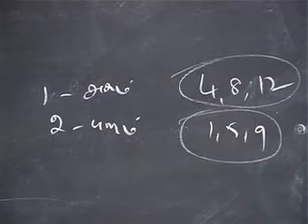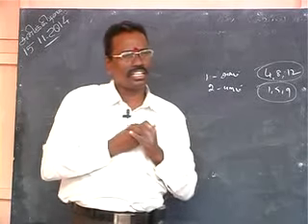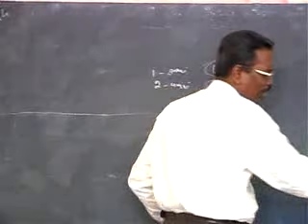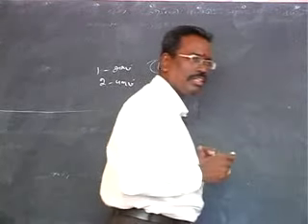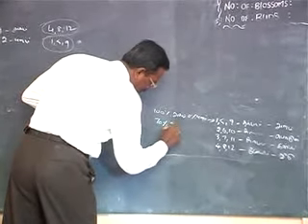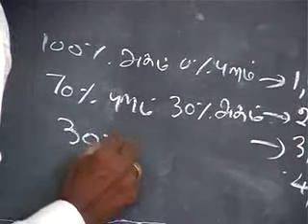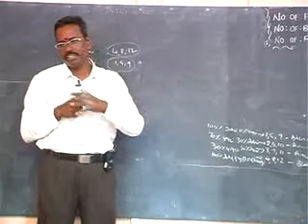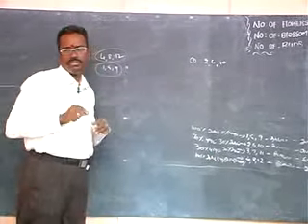Part 30, KP ASTROLOGY CLASSES IN TAMIL, KP ASTROLOGY Class , Cell: 9382339084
KP ASTROLOGY CLASSES IN TAMIL, KP ASTROLOGY Class , KP ஜோதிட முறையில் ஜாதகங்கள் ஆய்வு, Astro Devaraj, KP Astrology Class In Chennai , சென்னையில் KP ஜோதிட நேரடி பயிற்சி வகுப்புகள், | Cell : 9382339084 | Learn KP Astrology in Chennai | Advanced KP Stellar Astrology | KP Astrology Institute in Chennai | Learn Astrology in Tamil

குறைந்த கட்டணத்தில், எளிய முறையில், எமது பயிற்சி மையத்தில் நேரடி பயிற்சி வகுப்புகள் மூலம் உயர் கணித சார ஜோதிட முறையை (ADVANCED KP STELLAR ASTROLOGY) மூன்று பிரிவுகளில் தெளிவாக கற்று தருகிறோம்.

பிரிவு – 1 : அடிப்படை ஜோதிட நேரடி பயிற்சி ( Basic Astrology Class Room Training )

பிரிவு - 2 : உயர் கணித சார நேரடி ஜோதிட பயிற்சி ( Advanced KP Astrology  Class Room Training  )

பிரிவு - 3 : உயர் கணித சார Online ஜோதிட பயிற்சி (Advanced KP Astrology Online Zoom Class) For More Details Call: , Visit our

***   புதிய அன்பர்கள் கவனத்திற்கு :

1. சூரியன் முதல் கேது வரை கிரக காரக விளக்கங்கள் பற்றின  you tube  play list videoக்களை கீழ்கண்ட லிங்கில்  காணலாம்  ***

2. லக்னம் முதல் 12 பாவ காரக விளக்கங்கள் பற்றின  you tube  play list videoக்களை கீழ்கண்ட லிங்கில்  காணலாம்  ***

3. பாவ தொடர்பு என்றால் என்ன ? என்பதை தெரிந்துகொள்ள கிழ்கண்ட you tube  play list videoக்களை  பார்க்கவும்.

சென்னையில் உயர்கணித  சார ஜோதிட பயிற்சி (Advanced KP Astrology Class )

பிரிவு – 1 : அடிப்படை ஜோதிட நேரடி பயிற்சி ( Basic Astrology Training ) :

தகுதி:-   ஜோதிடம் கற்பதில் ஆர்வமும், தமிழ் எழுத, படிக்க தெரிந்தால் போதுமானது.

பயிற்சி நேரம்:-     ஞாயிறு தோறும் மதியம் 02.00 மணி முதல் மாலை 05.00 மணிவரை

பயிற்சி காலம் :-     பயிற்சி காலம்: 2 மாதம் , 8 நேரடி பயிற்சி வகுப்புகள்

கட்டணம் :-     முன்பதிவு கட்டணம் ரூ. 2,500 /-மற்றும் பயிற்சியின் போது செலுத்த வேண்டிய மாத கட்டணம் ரூ.2000 /- (அதாவது 2,500 + 2x 2000 மொத்தம் 6500 /-)

ஒவ்வொரு வருடமும் பிப்ரவரி, மே, ஆகஸ்ட், நவம்பர் மாதங்களில்  அடிப்படை ஜோதிடம்  நேரடி பயிற்சி வகுப்புகள் தொடங்கும்.

பிரிவு - 2 : உயர் கணித சார நேரடி ஜோதிட பயிற்சி ( Advanced KP Astrology Training Class )

அடிப்படை ஜோதிடம் ஓரளவு தெரிந்தவர்களுக்கு,  2 மாதத்திற்கு
 ஒரு முறை  4-வது வெள்ளி, சனி, ஞாயிறு கிழமைகளில் சென்னையில் மூன்று நாள் நேரடி  குருகுல சிறப்பு பயிற்சி நடைபெறும்.

பிரிவு - 3 :  உயர் கணித சார  Online ஜோதிட பயிற்சி (Advanced KP Astrology Online Zoom Class)

அடிப்படை ஜோதிடம் ஓரளவு தெரிந்தவர்களுக்கு, ஒவ்வொரு வருடமும்  ஜனவரி, ஏப்ரல், ஜூன், அக்டோபர் மாதங்களில்  புதிய Online  Zoom Class பயிற்சி வகுப்புகள் தொடங்கும்.

அடிப்படை ஜோதிடம் ஓரளவு தெரிந்திருப்பவர்கள் , உங்கள் வீட்டில் இருந்த படியே இனி உயர் கணித சார ஜோதிட (Advanced KP Stellar Astrology )  கற்றுக்கொள்ளலாம்.

இப்பயிற்சியில் தாங்கள் உயர் கணித சார ஜோதிட (Advanced KP Stellar Astrology )  மூலம் குறுகிய காலத்தில் ( 3 மாதத்தில் ) சுலபமாக பலன்கள் கூறவும்,  திருமண பொருத்தம் பார்க்கவும் கற்றுக்கொடுக்கப்படும். இப்பயிற்சியின் நிறைவில் நீங்கள் உயர் கணித சார ஜோதிடத்தை முழு நேர தொழிலாக செய்யும் தன்னம்பிக்கை பெறுவீர்கள்.

கடந்த இருபது ஆண்டுகளில்  7500 மேற்பட்ட ஜோதிடர்கள் இதனை  அடியேனிடம் நேரடியாக  கற்று ஜோதிடத்தை முழு நேர தொழிலாக / பகுதி நேர தொழிலாக செய்து கொண்டிருக்கிறார்கள் என்பது குறிப்பிடத்தக்கது.

தகுதி:  அடிப்படை ஜோதிடம் ஓரளவு தெரிந்திருக்க வேண்டும். அல்லது ஏதாவது ஒரு ஜோதிட பயிற்சி மையத்தில் சுமார் ஆறு மாதமாவது படித்திருக்க வேண்டும்.

More Details:
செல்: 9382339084